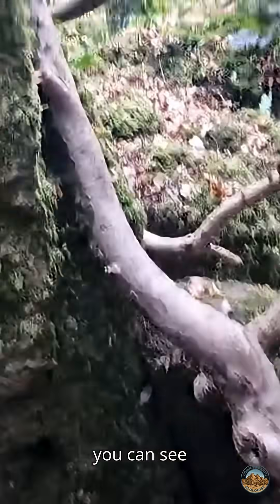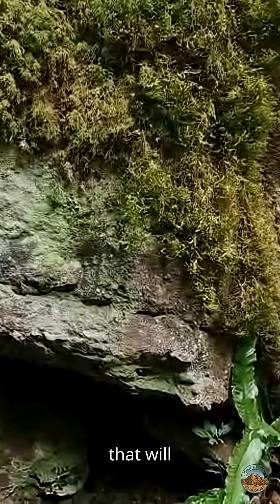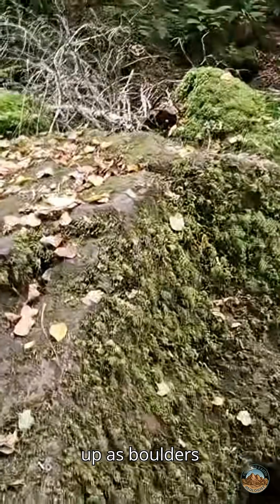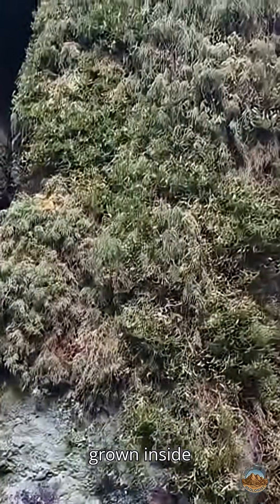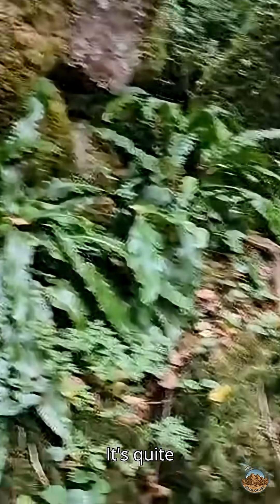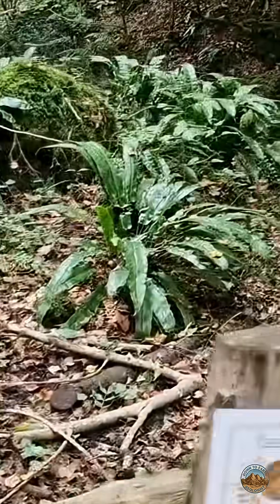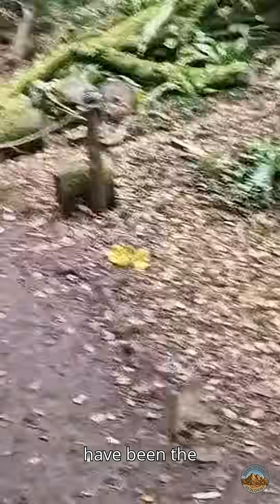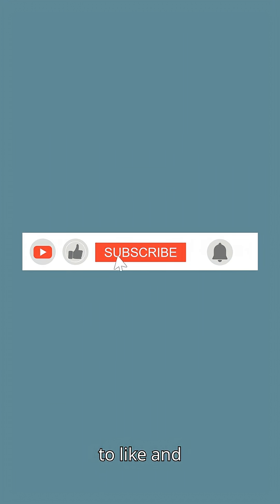Ancient Boulders and Joint Sets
At the site you can see large boulders that have broken away from the limestone over thousands of years. A joint set is forming above, and in time it will collapse into the valley, whether in a hundred years or a thousand. The older boulders show no recent movement, with moss fully covering the surfaces. If they had shifted recently, the rock faces would appear fresh and clean.

These ancient boulders create their own ecosystems, sitting alongside the main gulley that once acted as the primary cave channel through the site. The depth of the gulley gives a real sense of how significant the original cave system was.

I've been the Down To Earth Geologist.